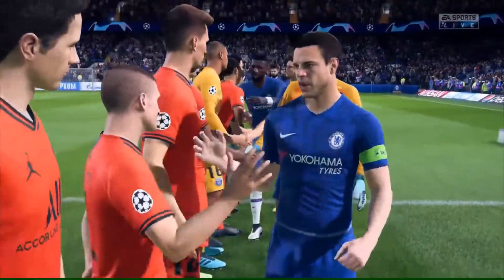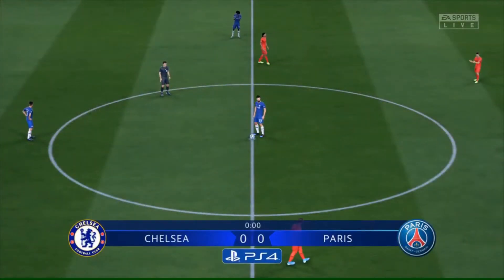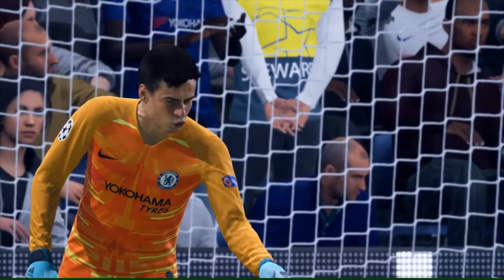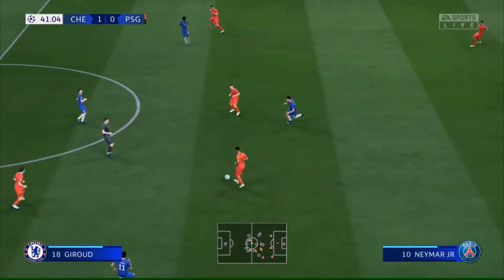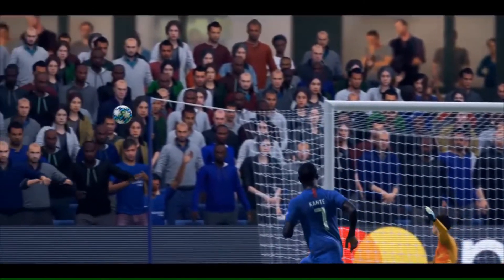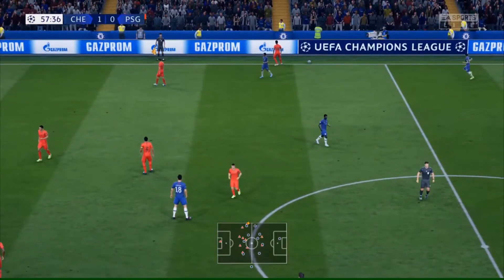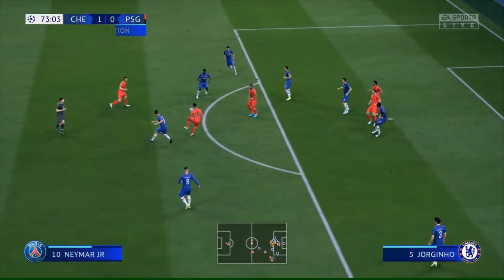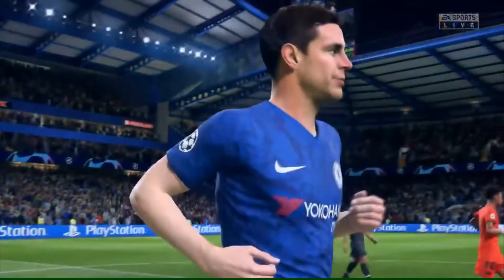Chelsea vs Paris | Who Will Win? | FIFA 20 Gameplay 2020 | Simulation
Chelsea vs Paris | Who Will Win? | FIFA 20 Gameplay 2020 | Simulation | Ravenheart Gaming

Watch the new series about who will win between the random international teams in FIFA 20.

Description:
FIFA 20 is a football simulation video game published by Electronic Arts as part of the FIFA series. It is the 27th installment in the FIFA series and was released on 27 September 2019 for Microsoft Windows, PlayStation 4, Xbox One, and Nintendo Switch.

Real Madrid winger Eden Hazard was named the new cover star of the Regular Edition, with Liverpool defender Virgil van Dijk on the cover of the Champions Edition. Former Juventus and Real Madrid midfielder Zinedine Zidane was later named as the cover star for the Ultimate Edition.

The game features VOLTA Football for the first time, a new mode that provides a variance on the traditional 11v11 gameplay and focuses on small-sided street and futsal games. The mode is believed to be focused on the former FIFA Street series.

Purchase the Game at:
Playstation 4
Xbox One
Nintendo Switch